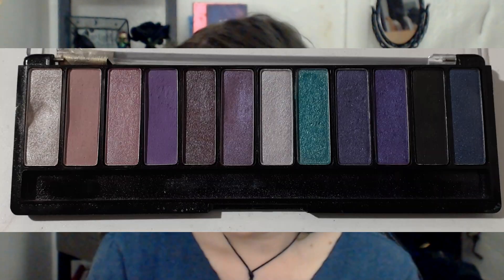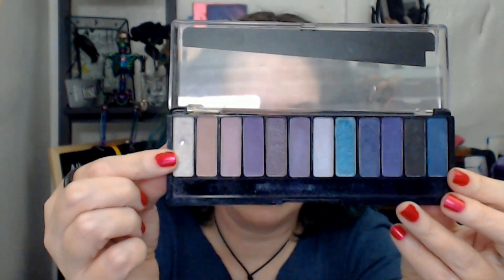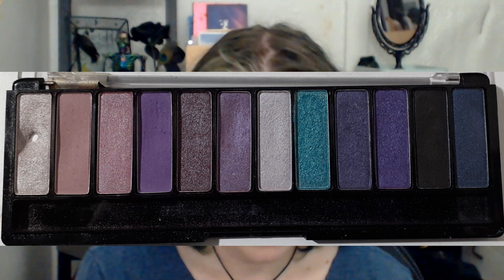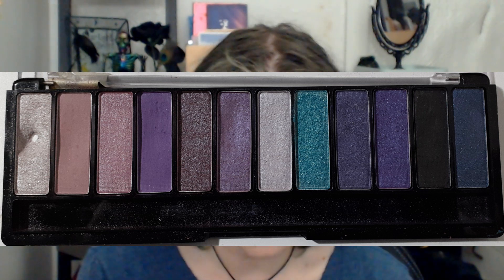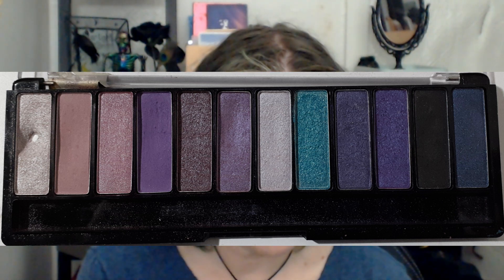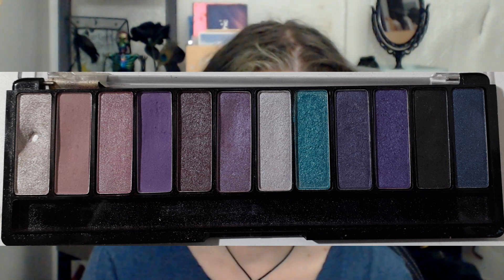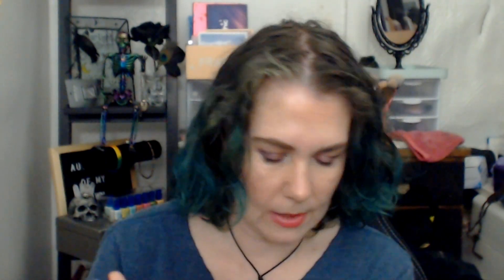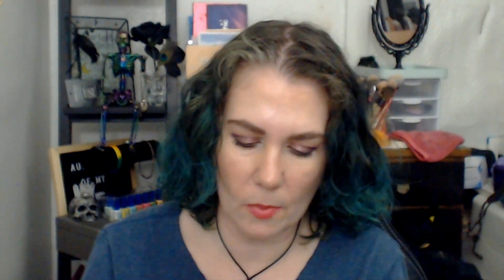Pan That Palette 2023: Kicking It Old School - June Update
Hello! This is my June update for Pan That Palette 2023! I am planning to hit pan on each shadow in this palette, and hopefully be able to finish a few. Wish me luck!

2023 PTP Kicking It Old School

Jan 1 2023 - Dec 31 2023
Update Monthly
Creator: Jessica Lee @JessicaLee.3
 & Dana Fleischer
Pick your oldest or an older palette and pan along with us for 2023. Make it work for you and your collection. For those of us that have insanely old palettes, this is a no judgement zone. So dust off those older palettes and let's show them some love!

Pan That Palette created by: Amber F @beudmama

I often get gift cards from Fetch rewards.
Scan your receipts, earn points from every purchase you make, and redeem them for gift cards to your favorite stores!